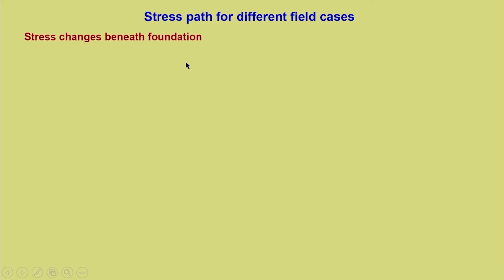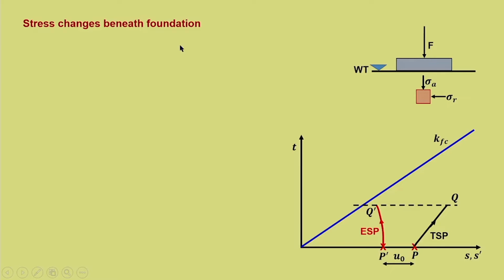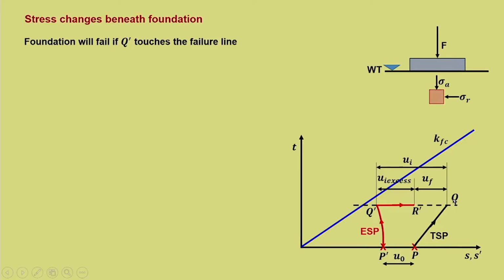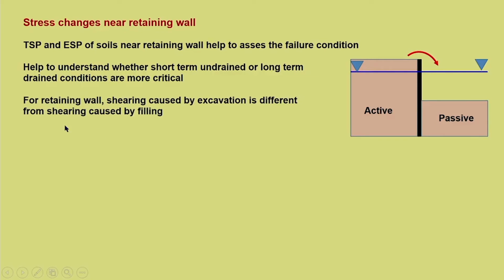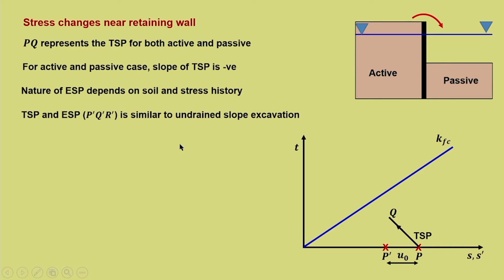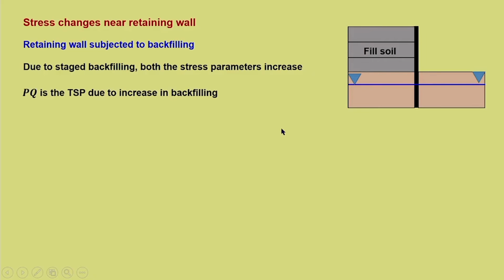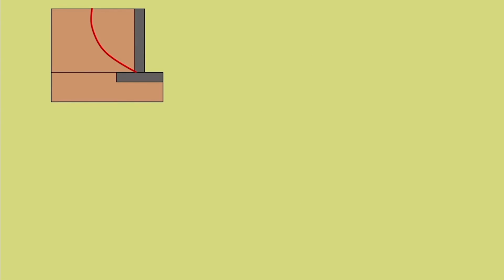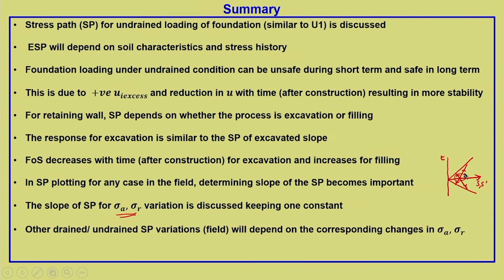Lecture 41 : Stress path-field cases - II